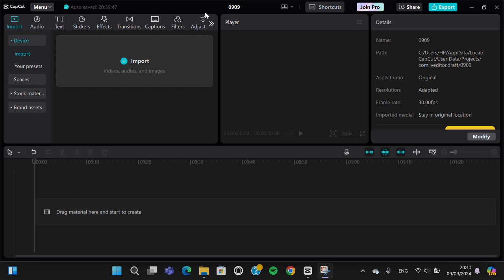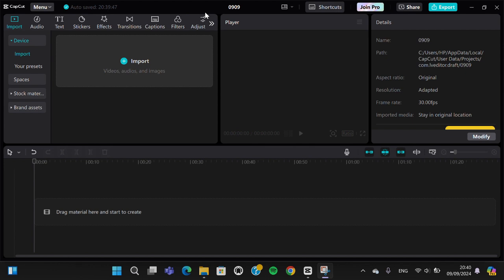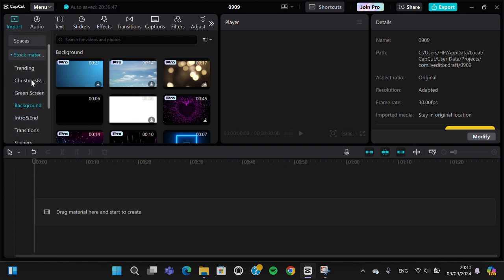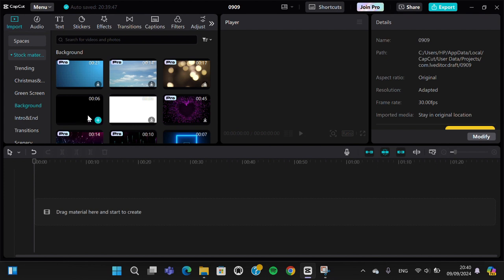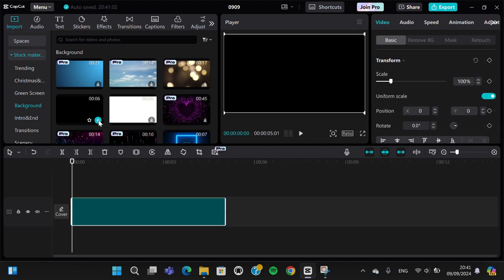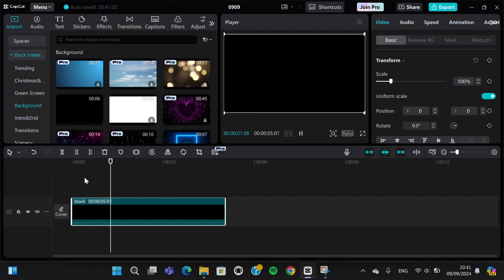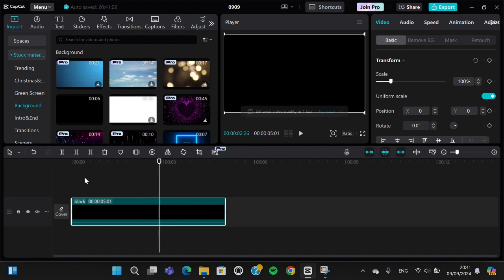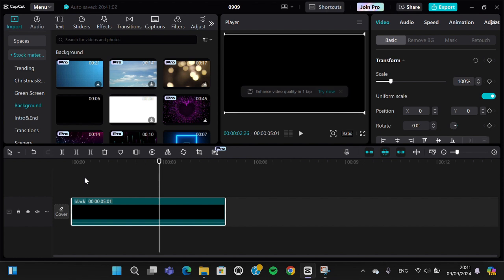⭐ HACKS: How to Add Black Screen in Caput PC | CapCut Tutorial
Looking to add a black screen in your CapCut project on PC? In this quick and easy tutorial, we’ll show you step-by-step how to insert a black screen, whether you’re creating transitions, adding text overlays, or making dramatic effects in your video. Perfect for beginners and experienced editors alike!